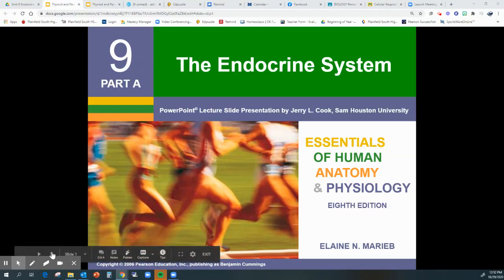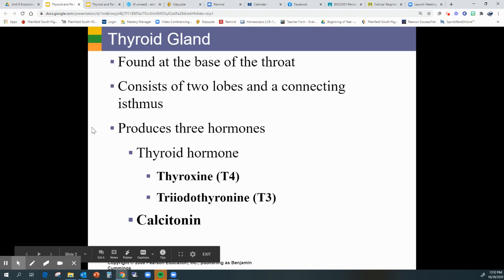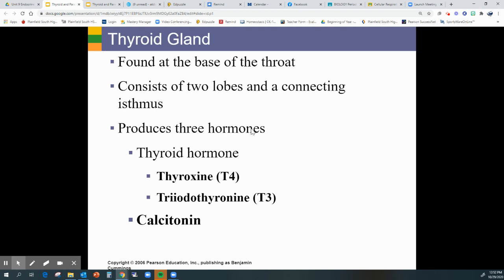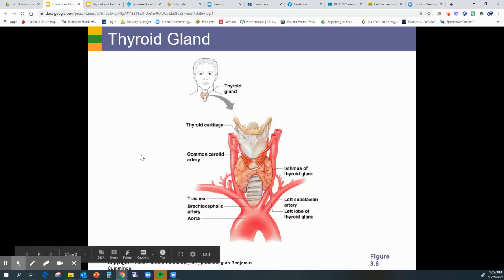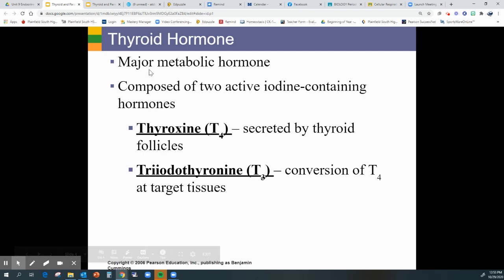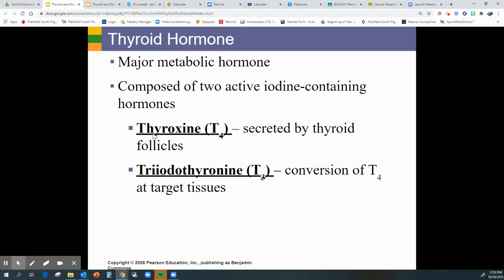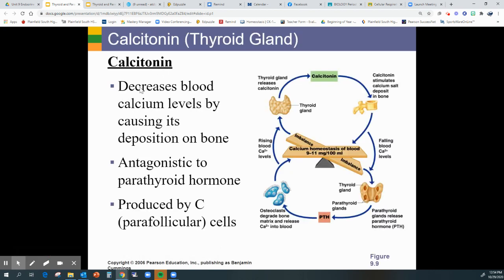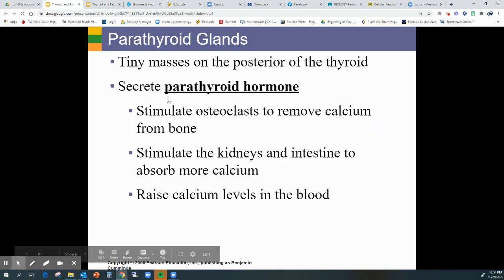Endocrine System Thyroid